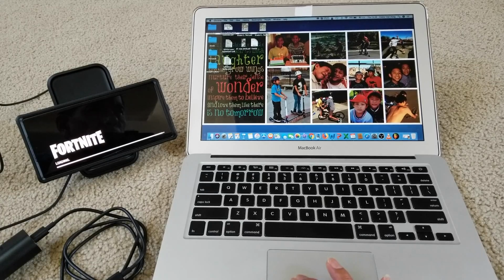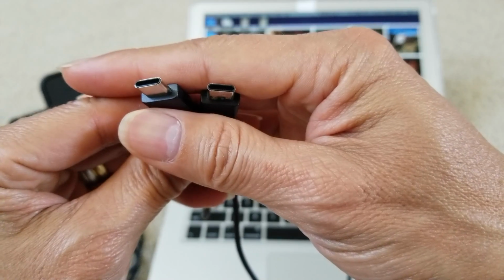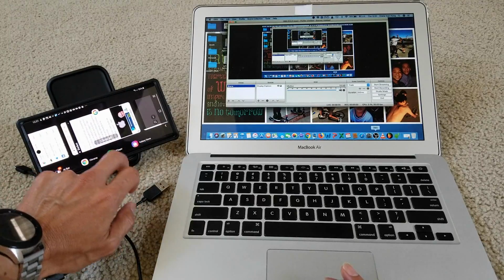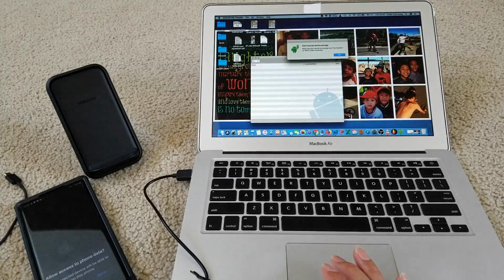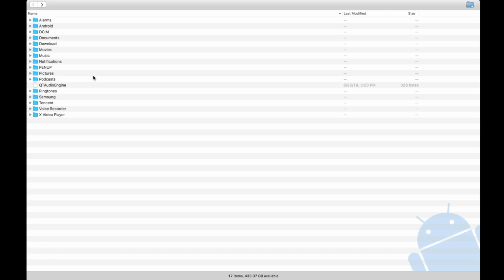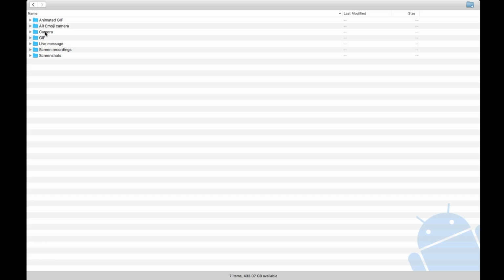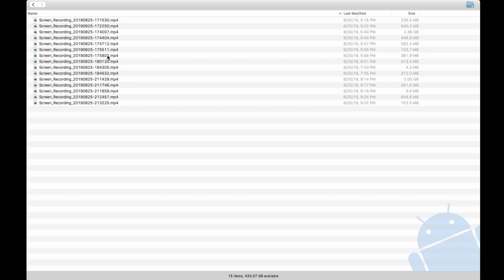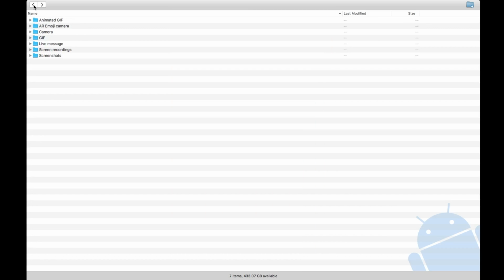Samsung Note 10 10+ 5G How To Copy Photos Pictures Videos Screenshots Screen Recordings!